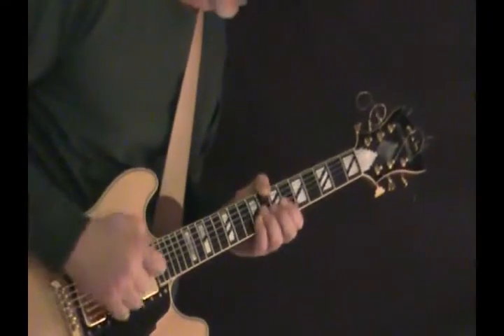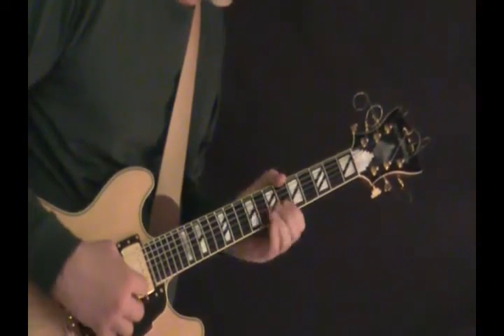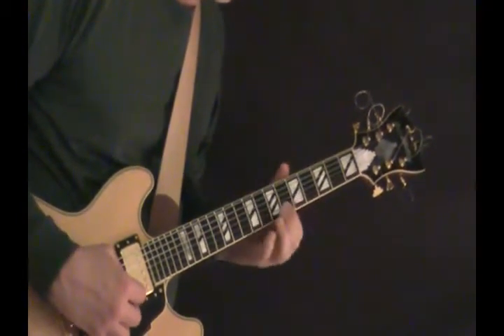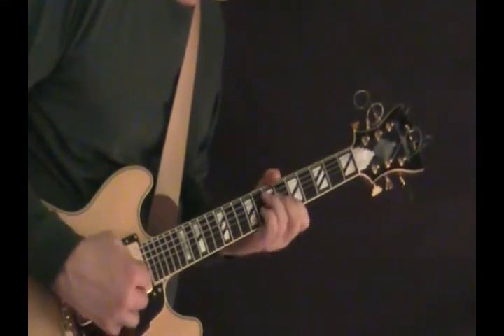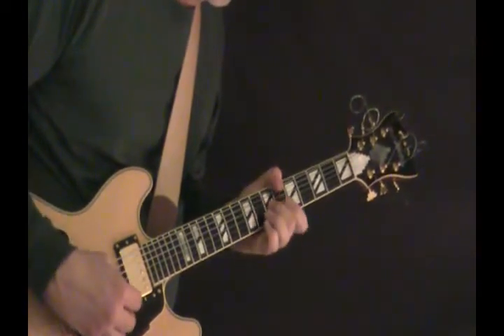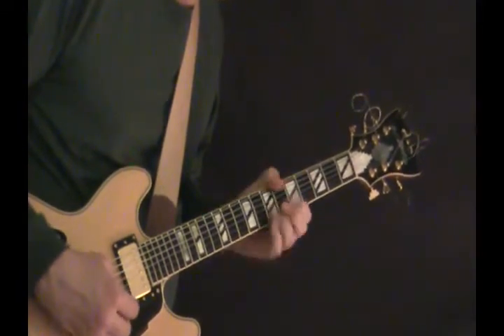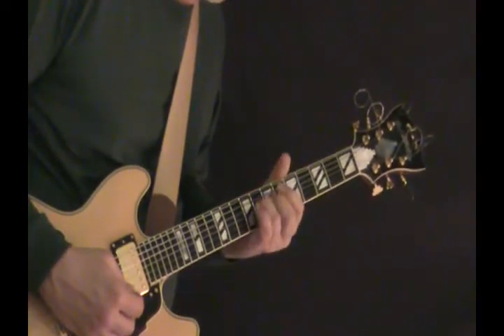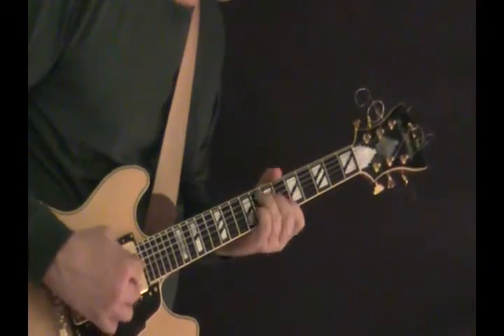'Round Midnight - Jazz Guitar Lesson 6